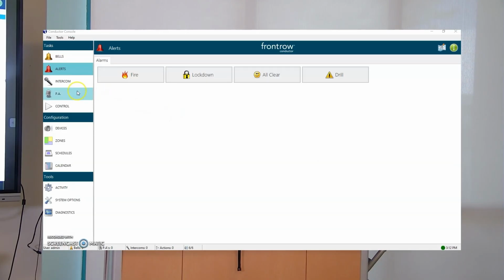How To Use A Frontrow Conductor Paging System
Learn how to use your Frontrow Conductor System!